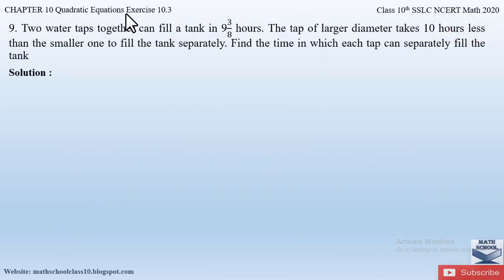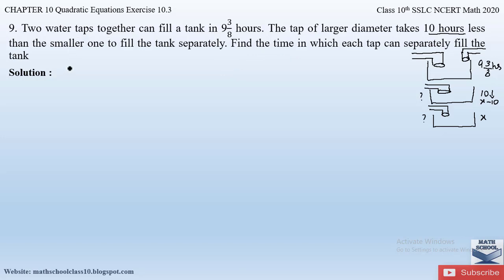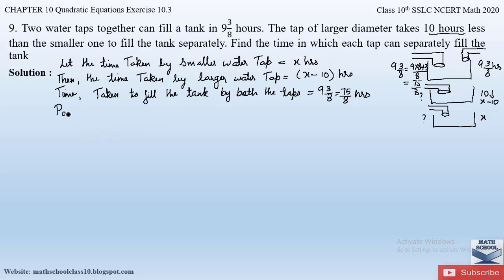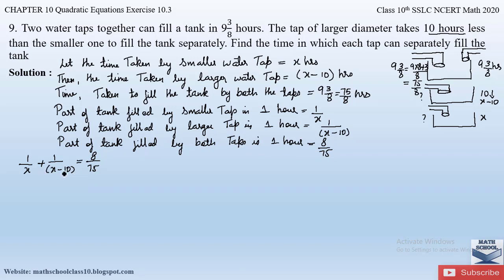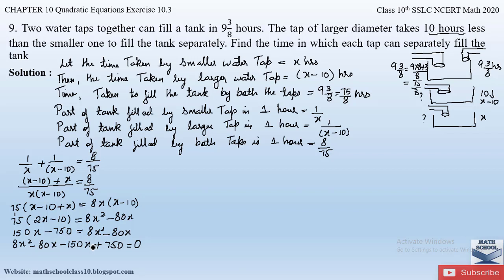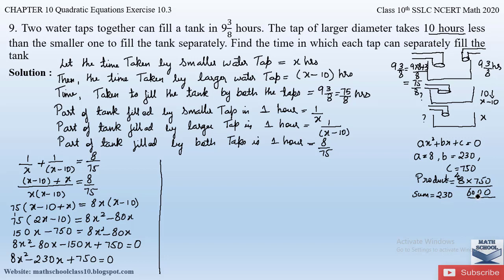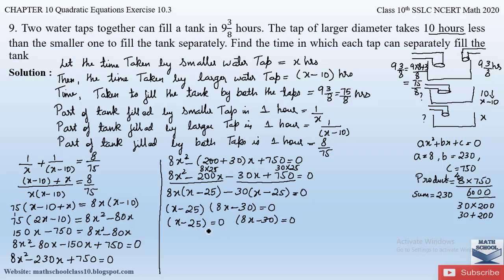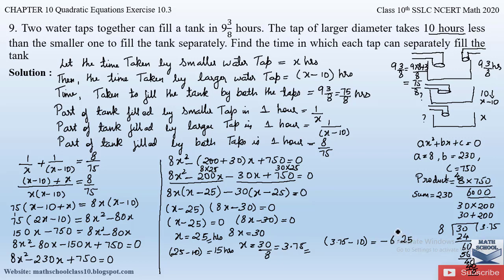Quadratic Equation|class 10 chapter 10 Exercise 10.3 Question 9|Karnataka Board SSLC NCERT Math 2020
Quadratic Equations|class 10 chapter 10 Exercise 10.3 Question 9|Karnataka Board SSLC NCERT Math 2020

In this video I will be covering Quadratic Equations chapter 10 Exercise 10.3 Question 9. Hope you will take advantage of this video to understand and learn the Problems easily.

Quadratic Equations Chapter 10 Exercise 10.3 Question - 9